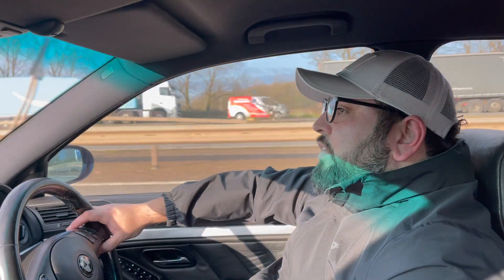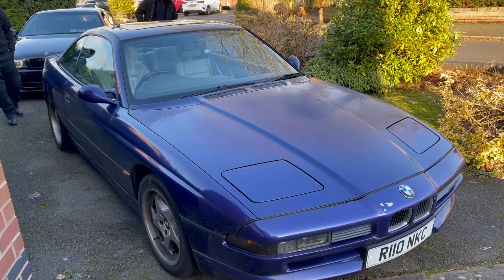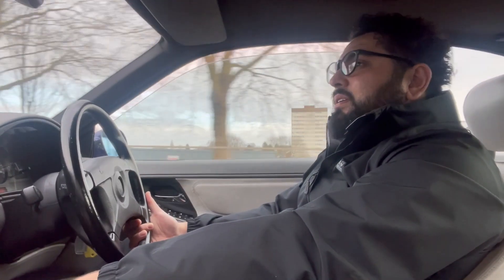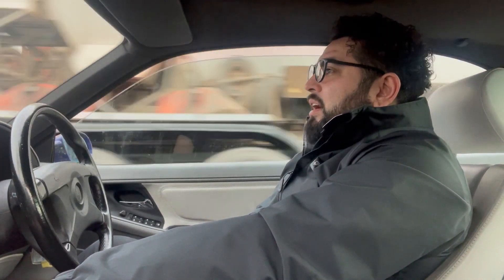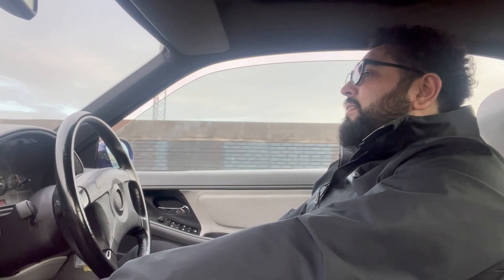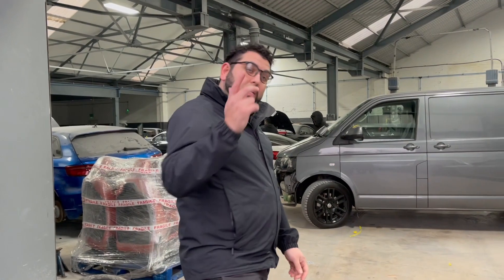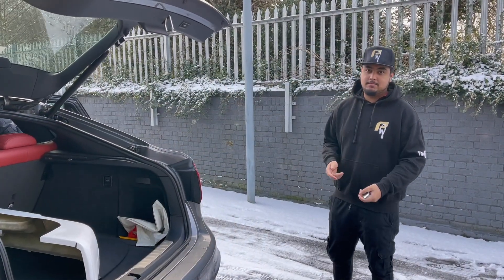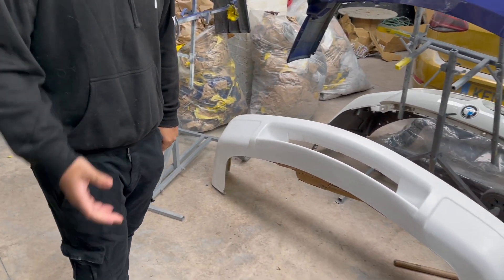BMW 840Ci Sport E31 4.4 V8 * NEW PROJECT *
So we have been given a new project super excited!

big shout out to them